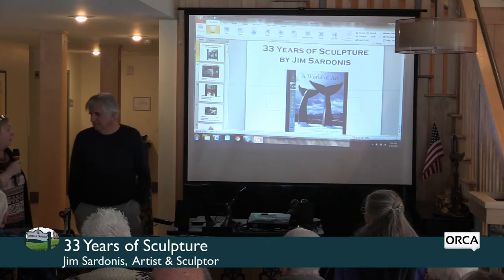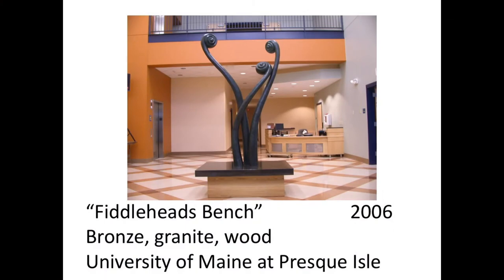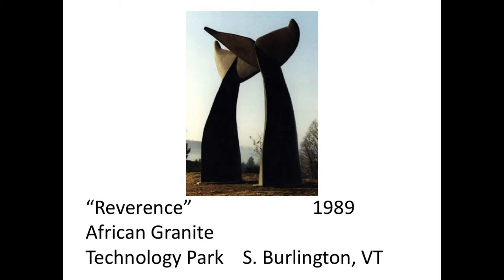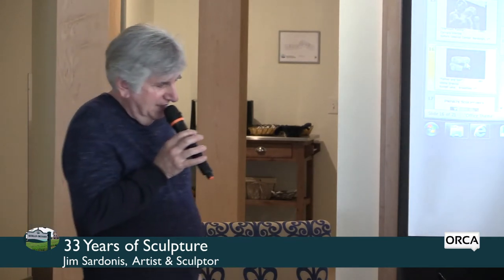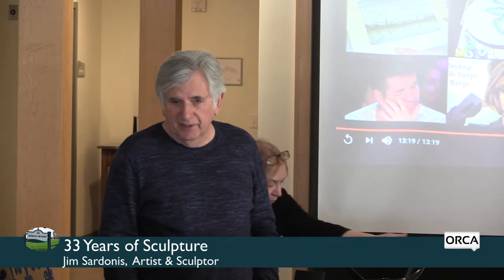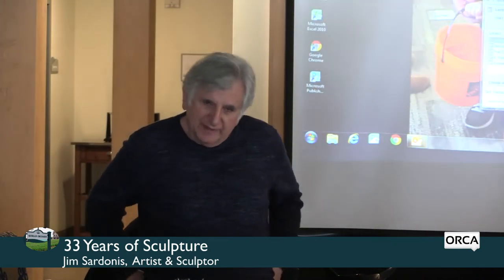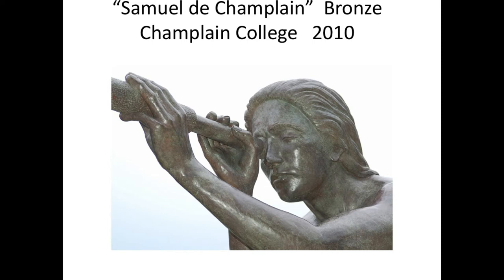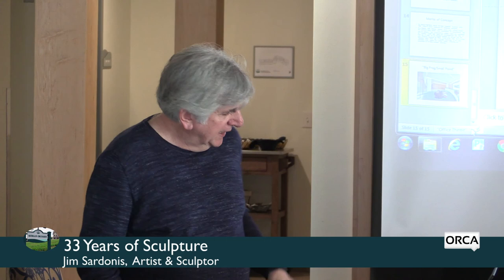Morgan Orchards - Third Thursday Lecture: Artist Jim Sardonis